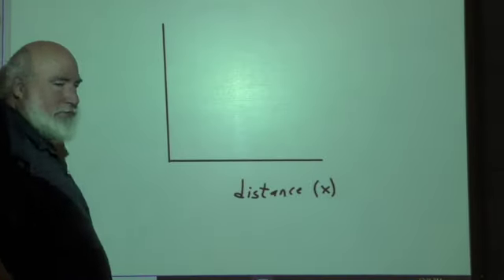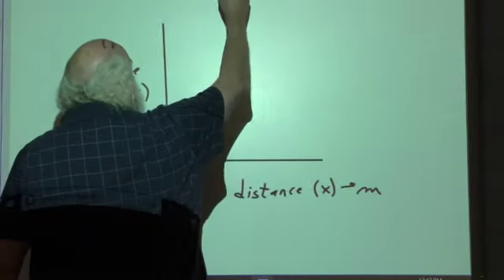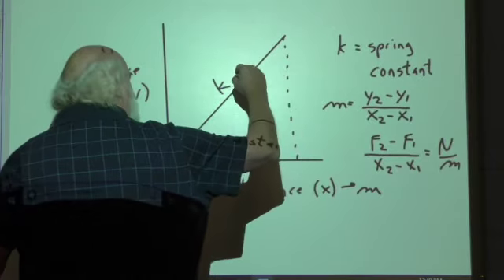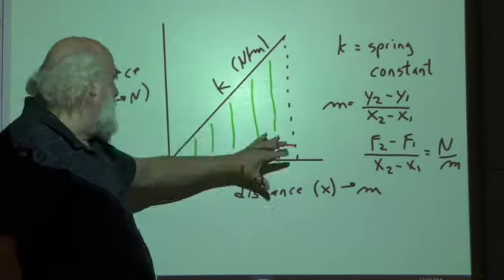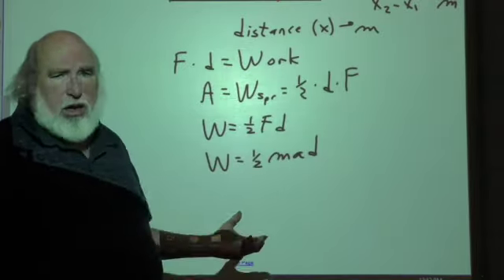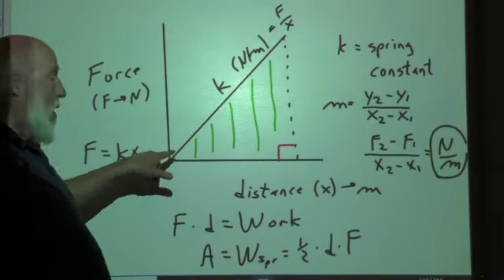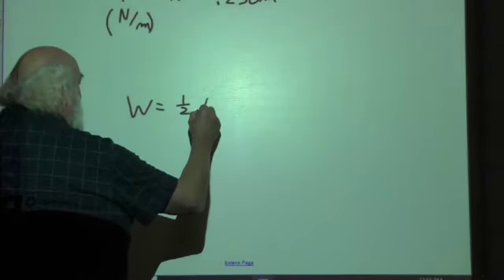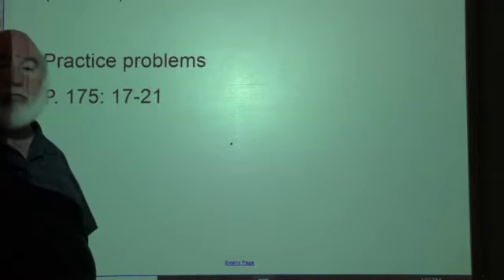Work Done by a Spring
This video is about Work Done by a Spring